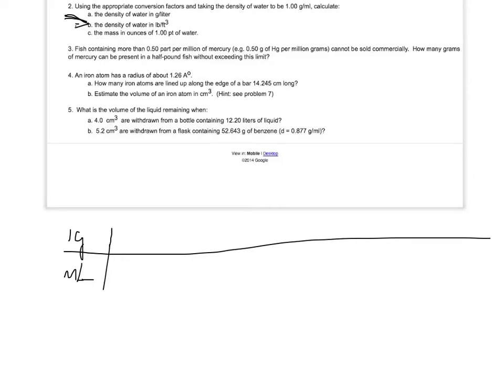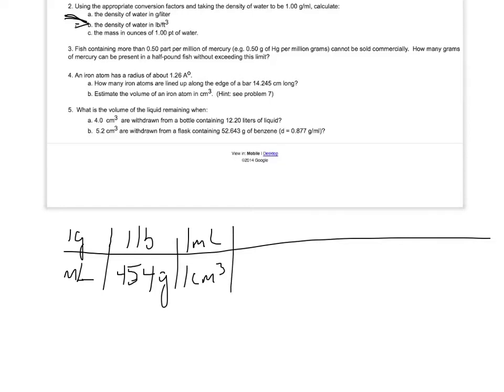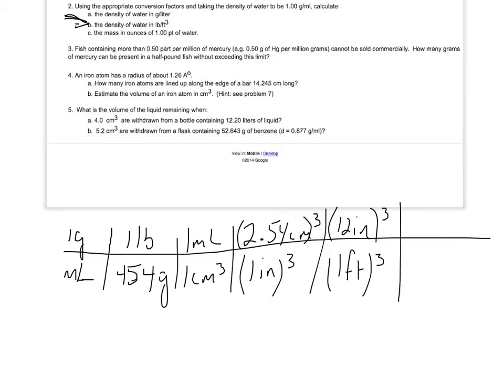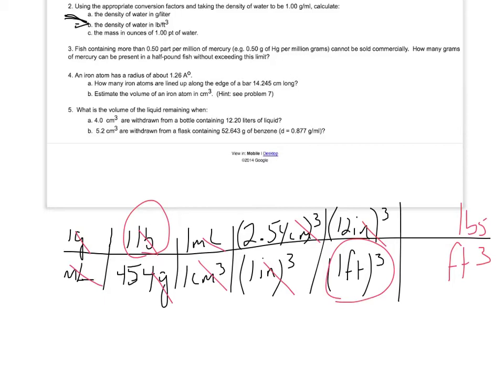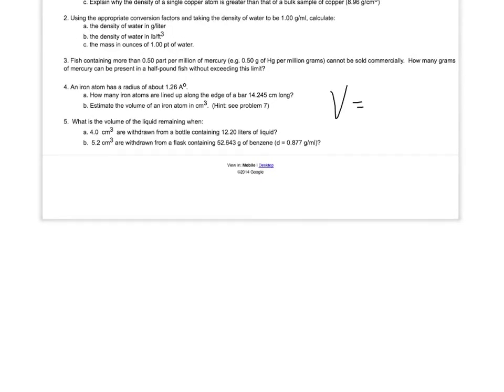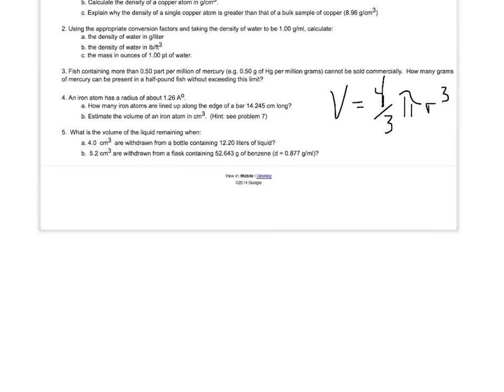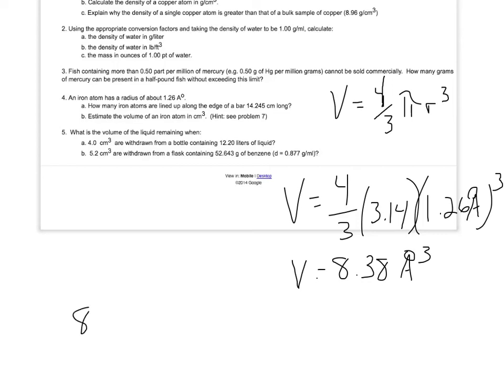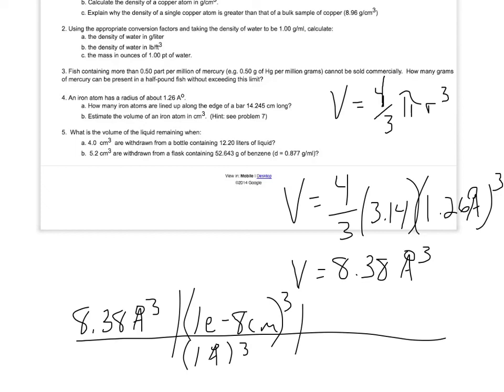Dimensional Analysis WS II+